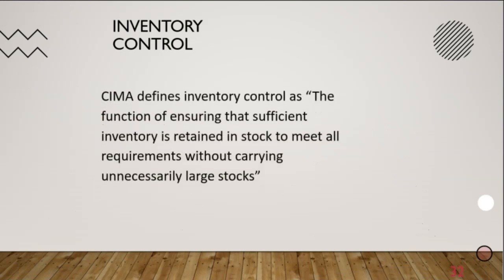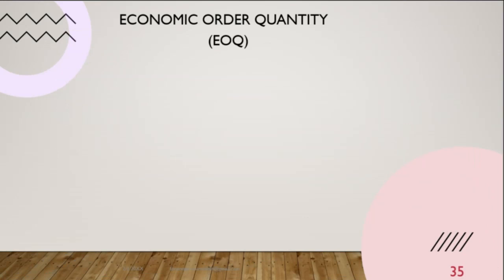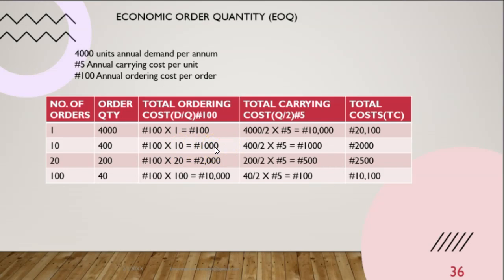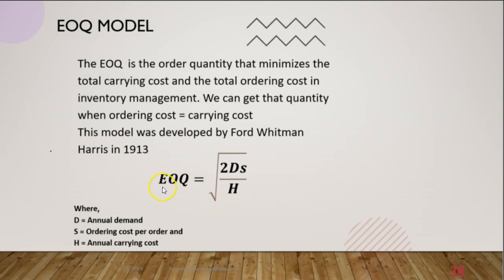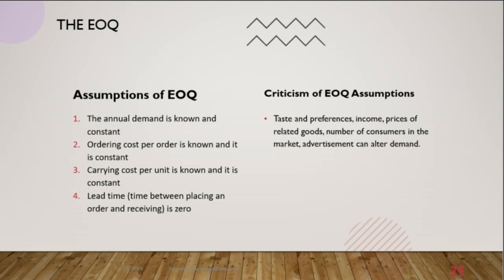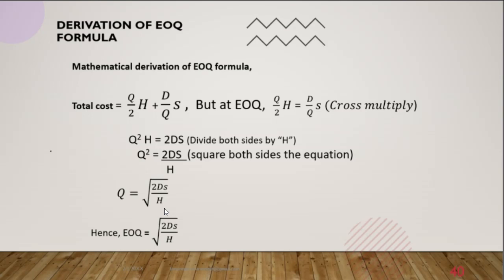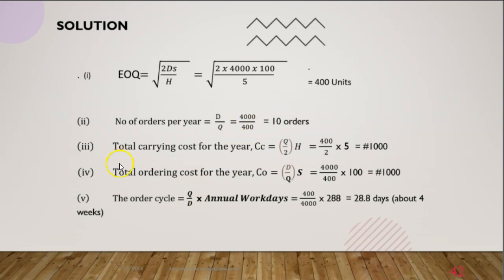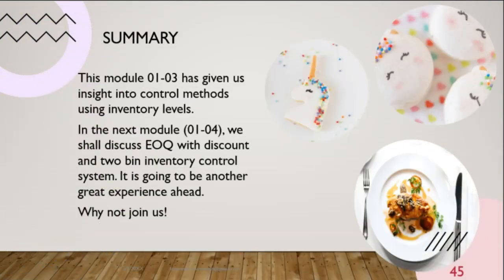Economic Order Quantity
How to calculate Economic order quantity